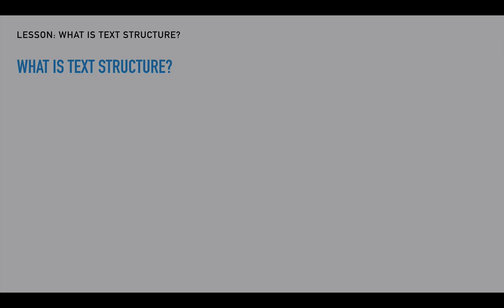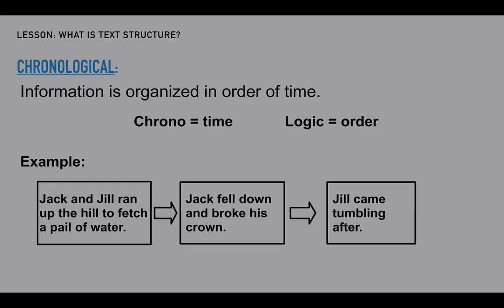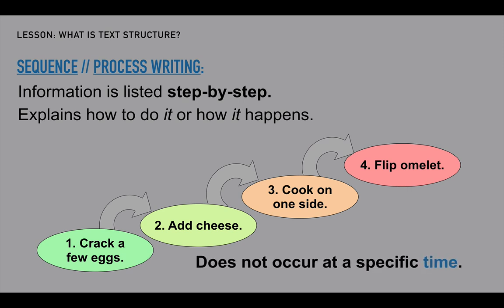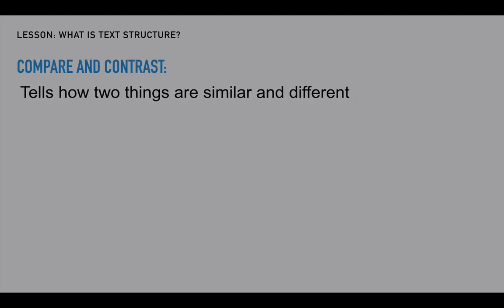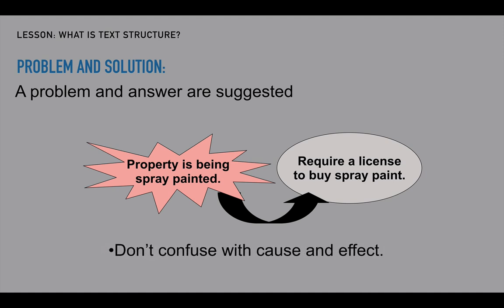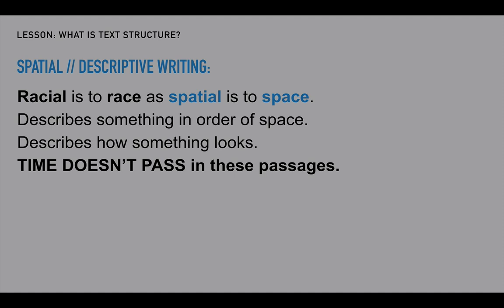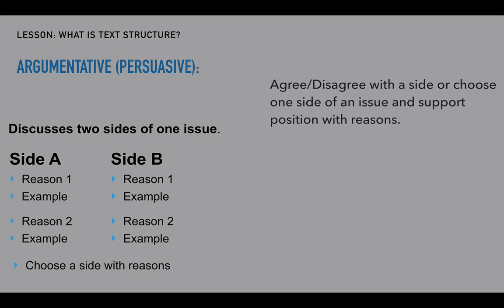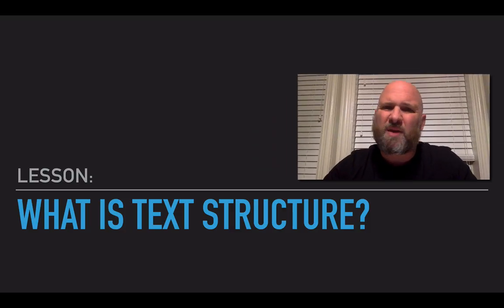Lesson: What is Text Structure?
This lesson defines text structure and analyzes seven common text structures: chronological (:45), Sequence/Process (1:23), Cause and Effect (2:23), Compare and Contrast (2:58), Problem and Solution (3:28), Spatial/Descriptive (4:22), and Argumentative (Persuasive) (5:12).